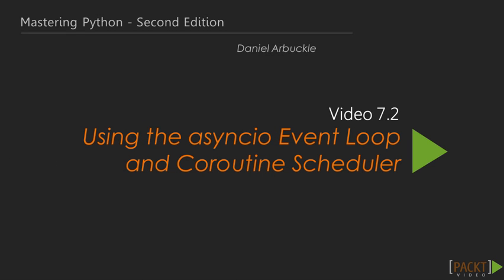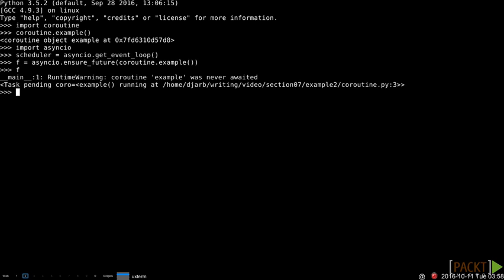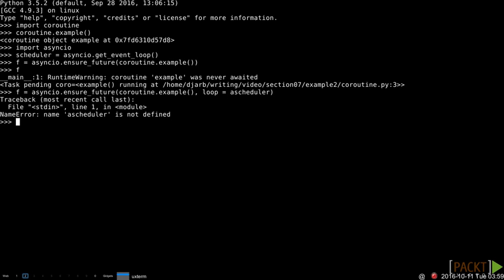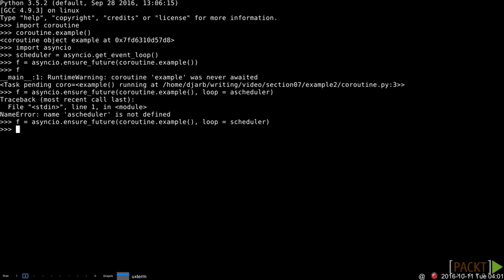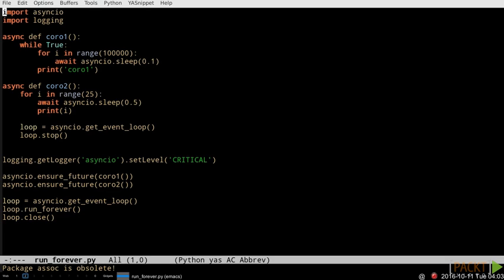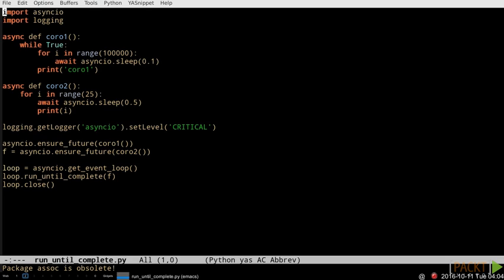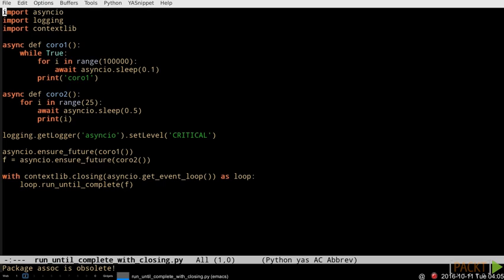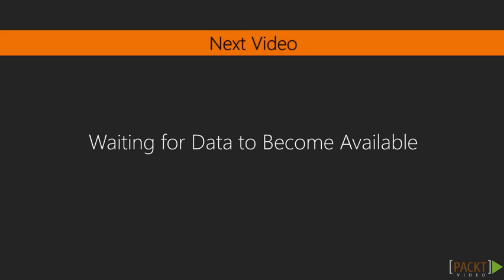28 Using the asyncio Event Loop and Coroutine Scheduler